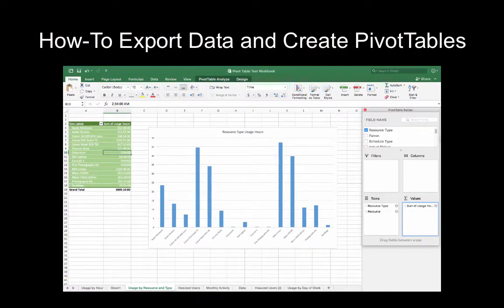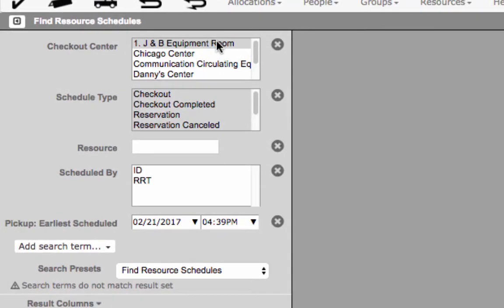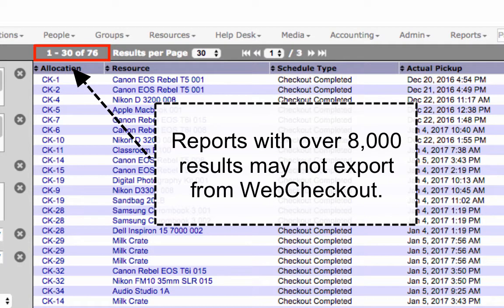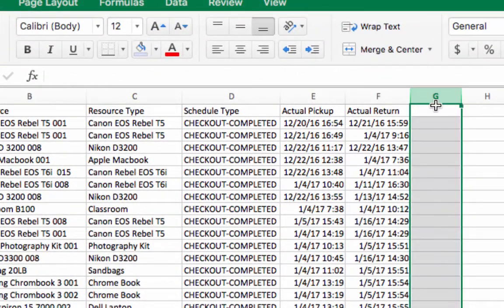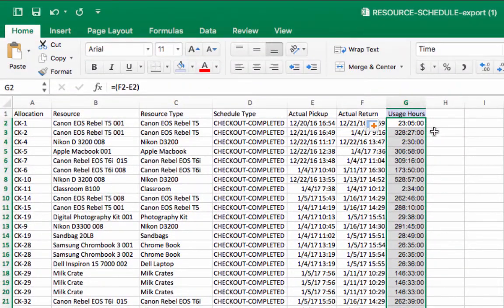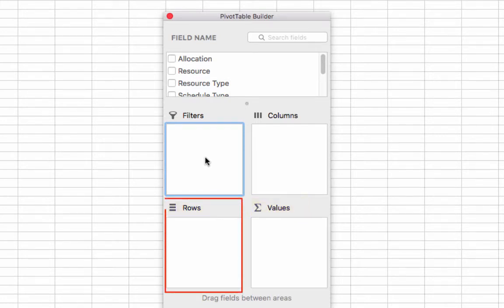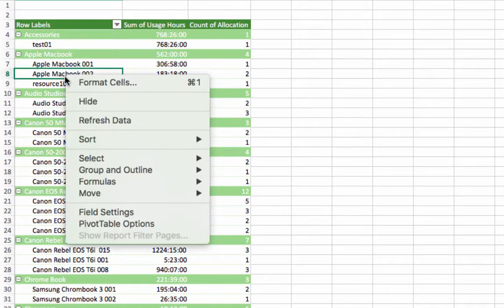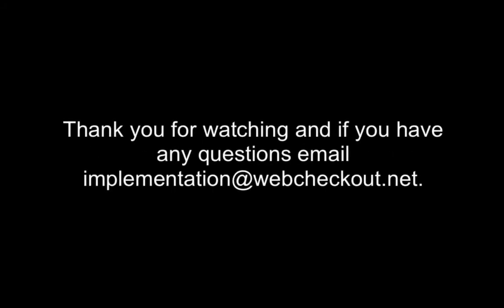PivotTables Part 1 - Usage Report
In this video we'll demonstrate how to use PivotTables to created meaningful reports about Resource and Resource Type usage. For more information view our documentation page.